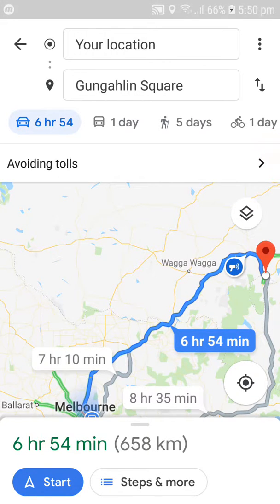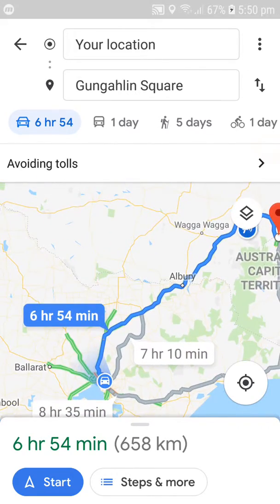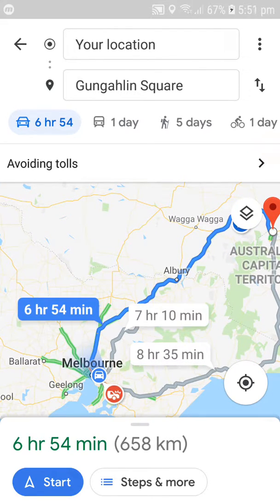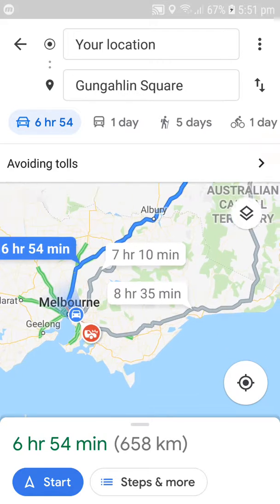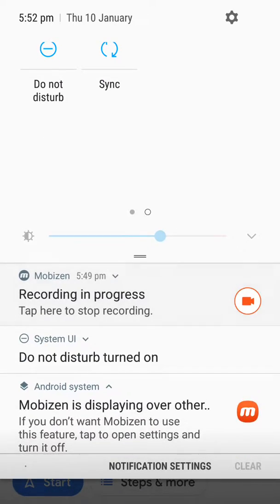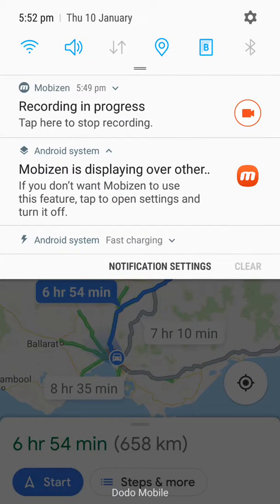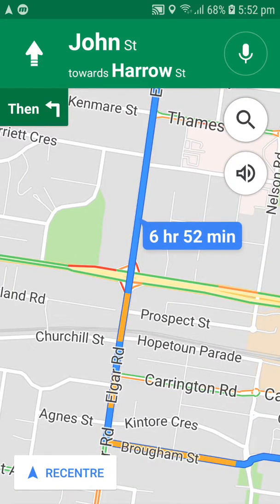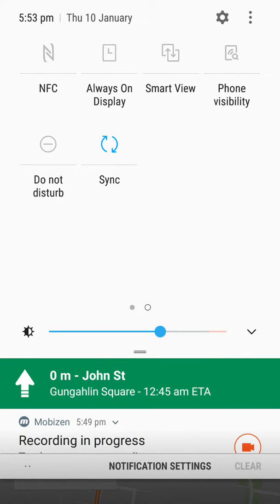How to disable do not disturb option in Google maps.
By watching this video you will get to know how to disable the do not disturb option in your mobile manly In your Samsung mobile.